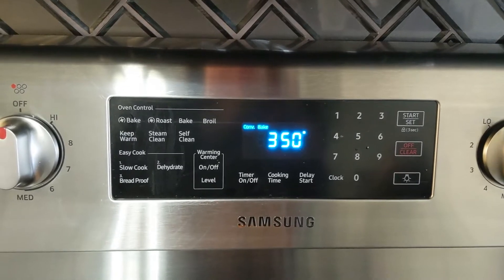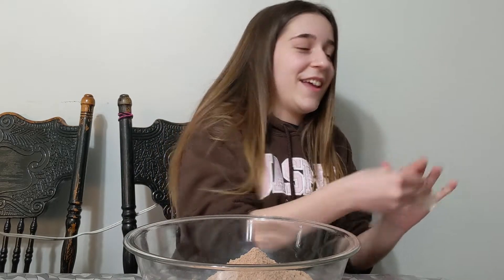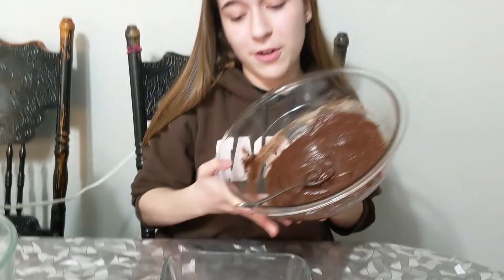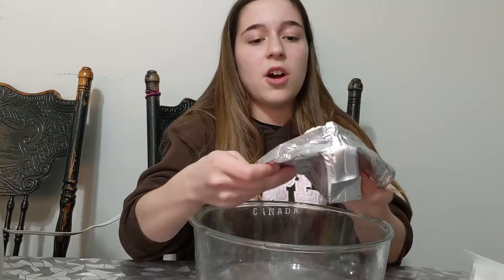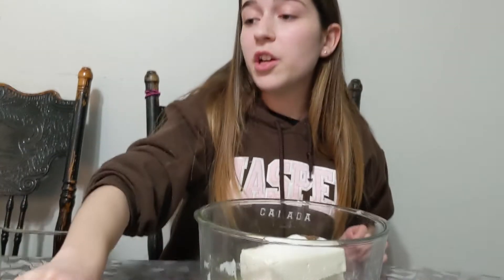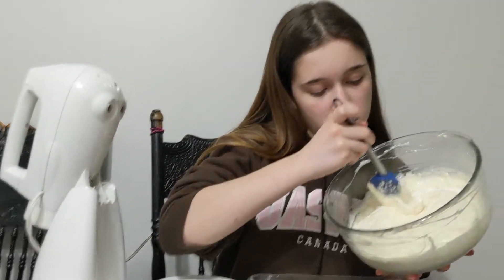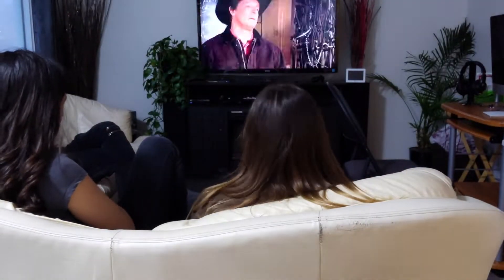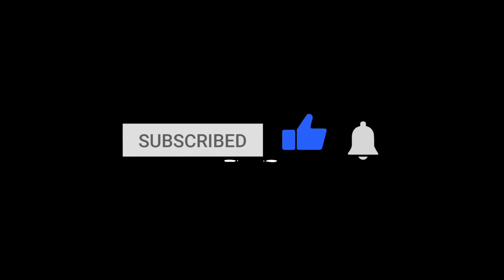Attempting to make - Brownie Bottom Cheesecake - Lauraye & Phoenix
Hope you enjoyed this video where Lauraye made Brownie Bottom Cheesecake... Recipe down below. My family rated this recipe 5 STARS! It was really good! Love you guys and thank-you for watching this video!